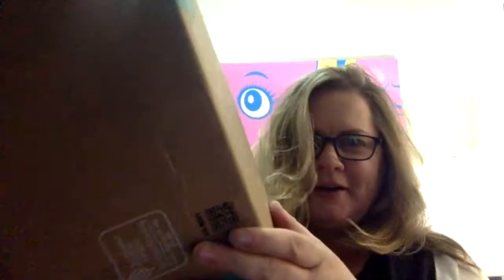LIVE - ThredUp Returns - See What Did Not sell